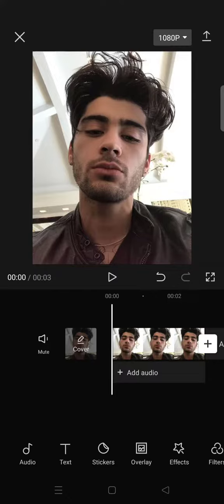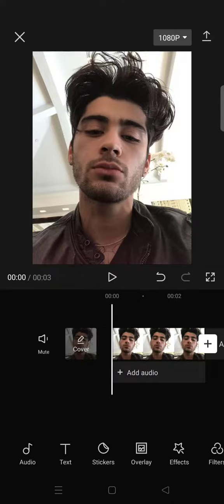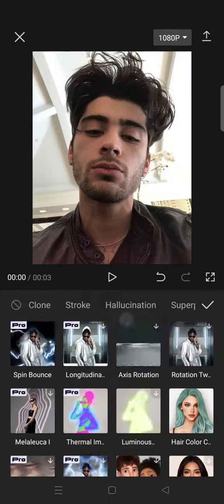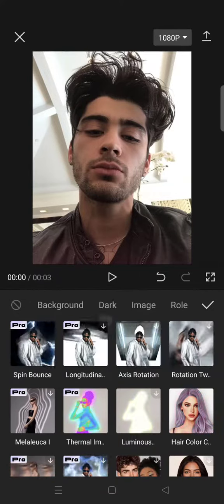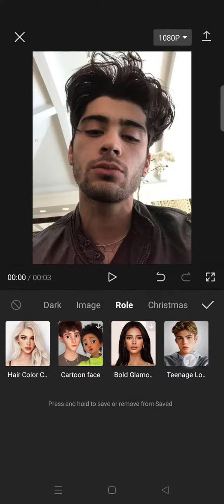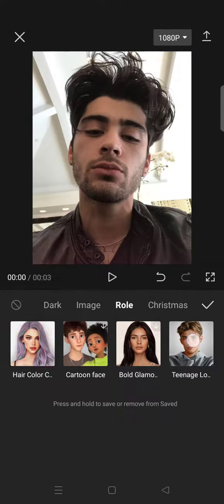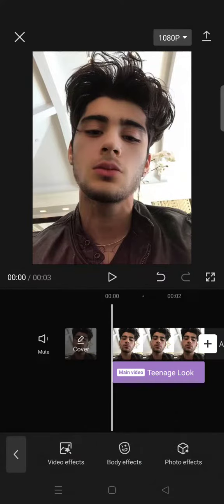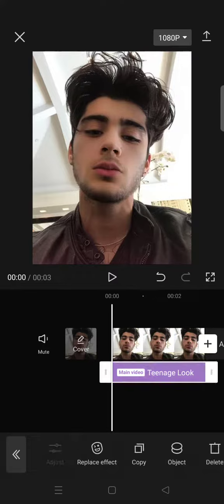CapCut Teenage Look Effect! How to Simply Apply a Teenage Look Effect to Your Photo on CapCut?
Here's how to turn yourself into a teenager by only using the CapCut apps